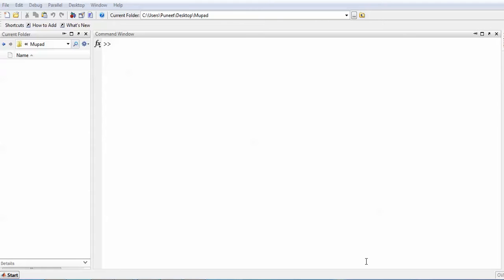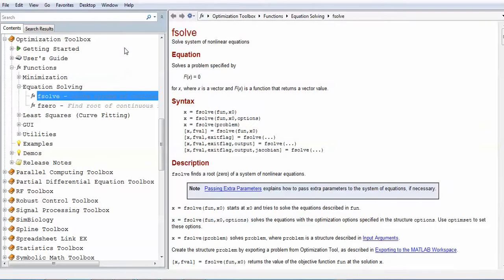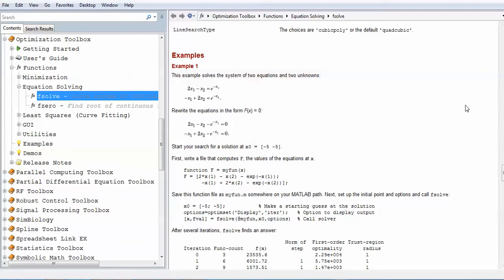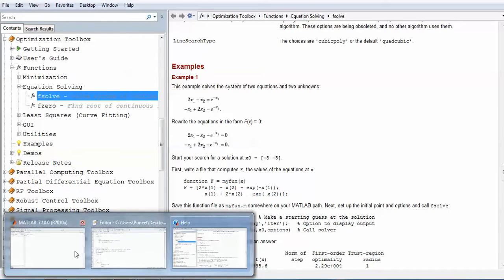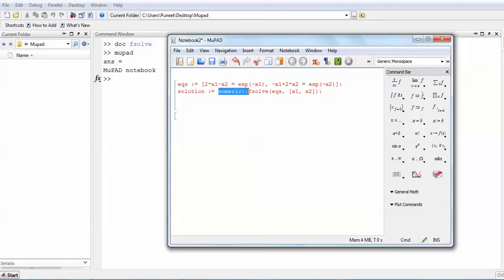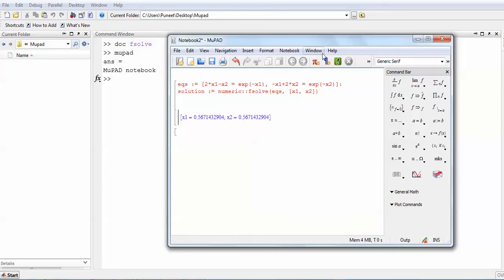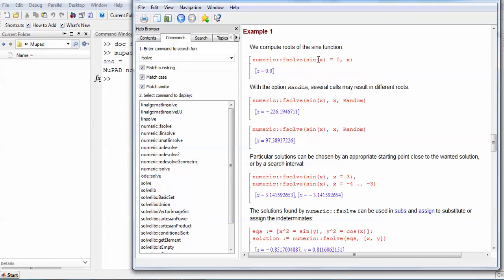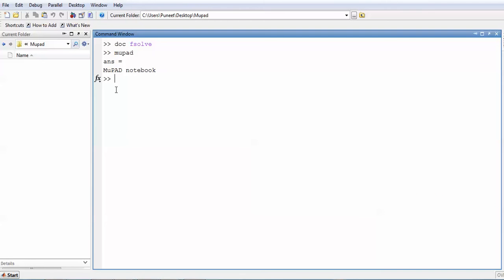Solution of Nonlinear Equations (Mupad vs MATLAB (fsolve)): Lecture 11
Mupad is better in some aspects. It can also be using as Numerical Toolbox.